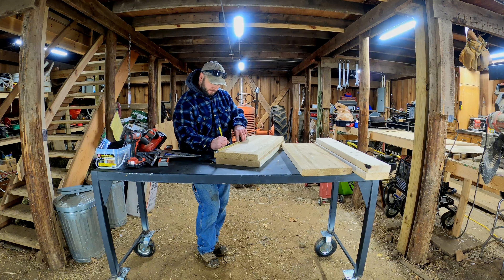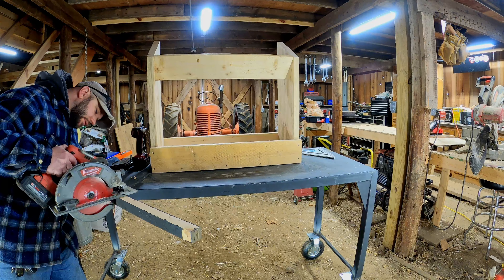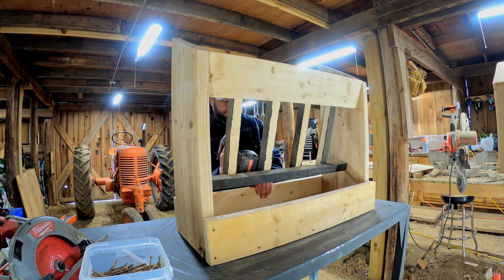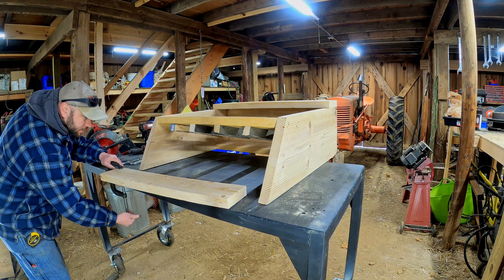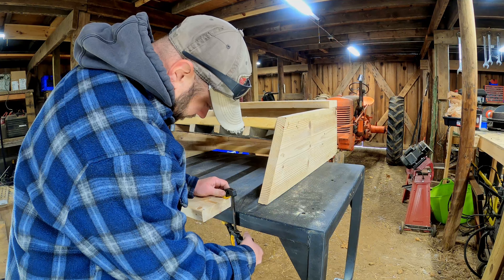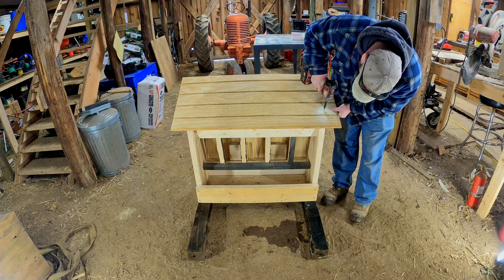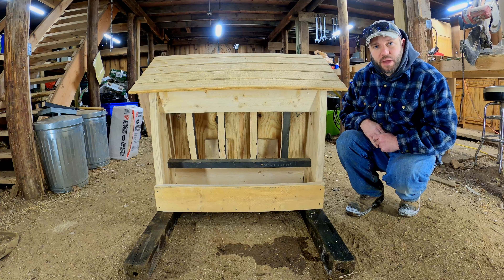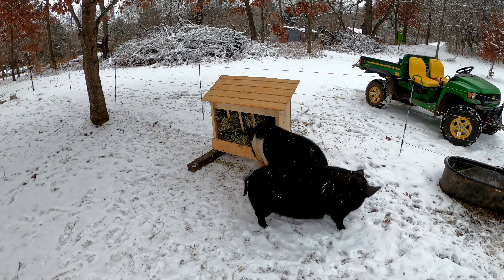IT COST $0! BUILDING A HAY FEEDER FOR OUR KUNE KUNE PIGS WITH M18 MILWAUKEE TOOLS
Winter has set in and our Kune Kune pigs need a good source of forage. Let's fix that by building a hay feeder from scrap I have laying around the barn. The feeder turned out better than I hoped!